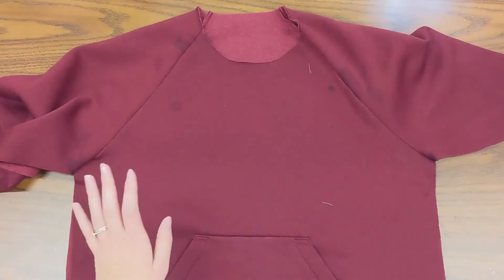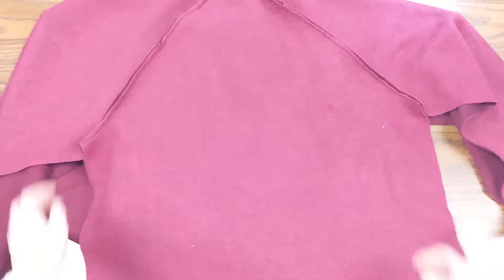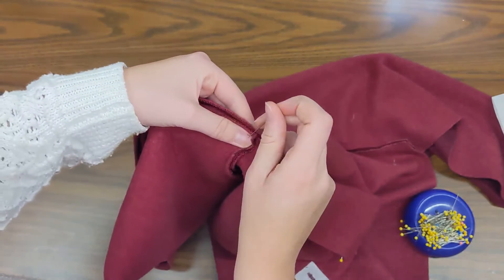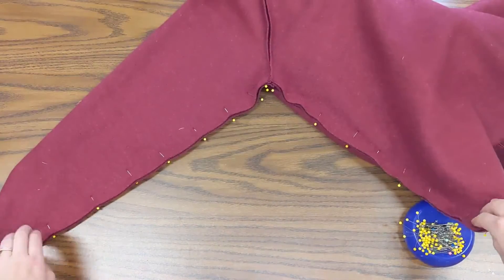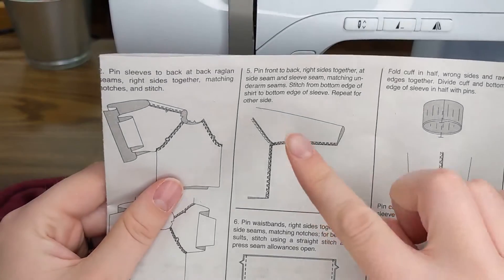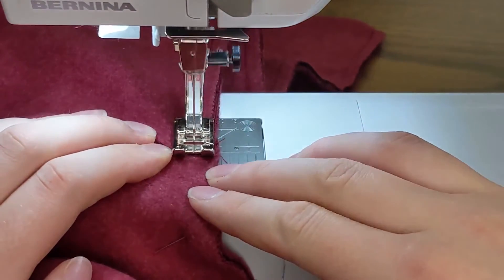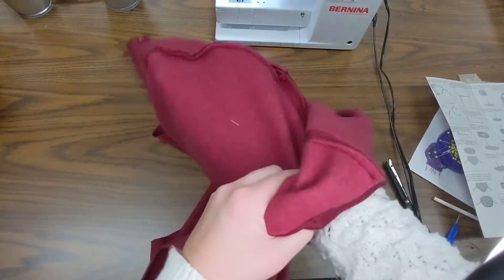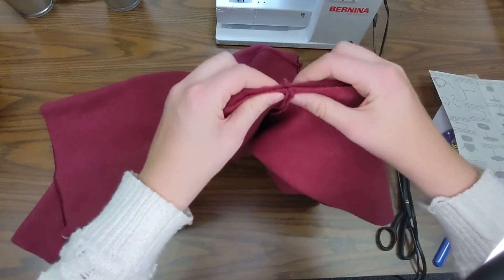K3045 Kwik Sew Hoodie Pattern Sewing Side Seams